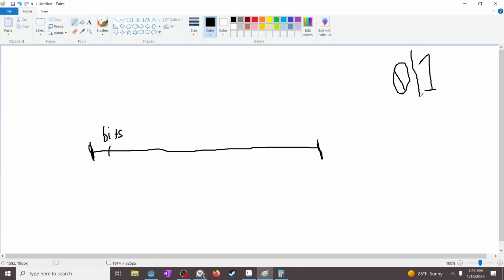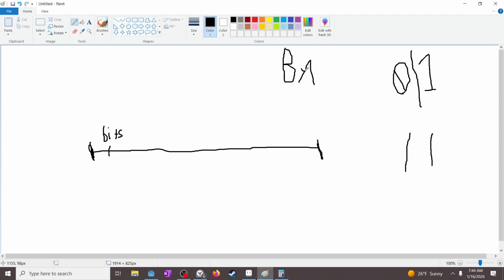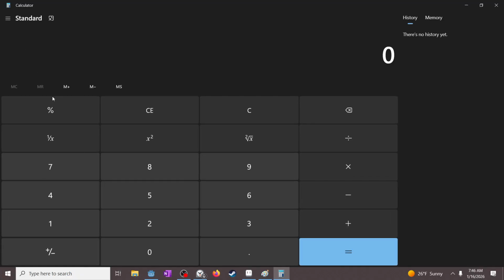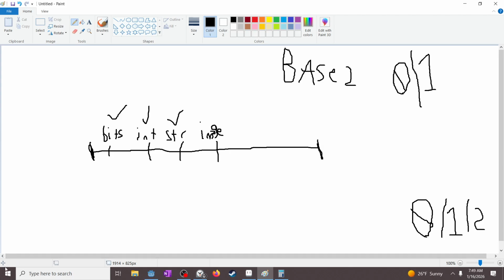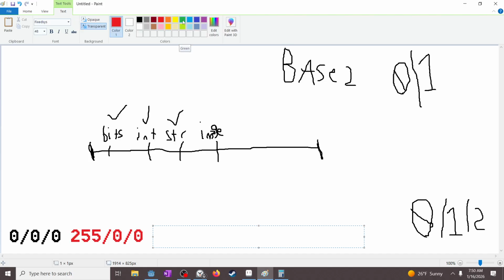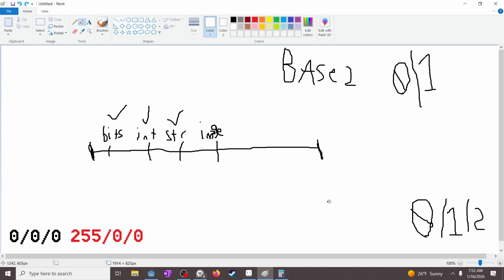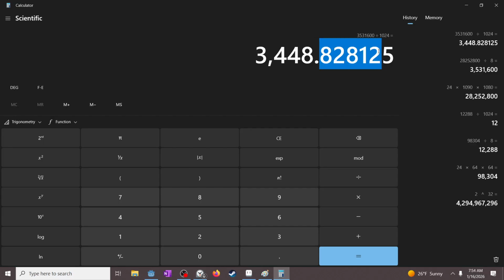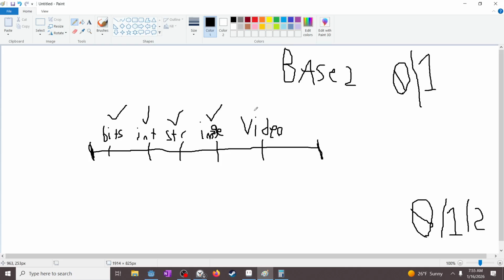The size of things on your computer!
yes, i know. the numbers are wrong. just pretend they're not. i am not editing this.

@ObsidianTheHero  is still very cool and his maths are not wrong.

Bonus treat: a TERABYTE is 1024 gigabytes! That means the video "estimate" was about half a TERABYTE!